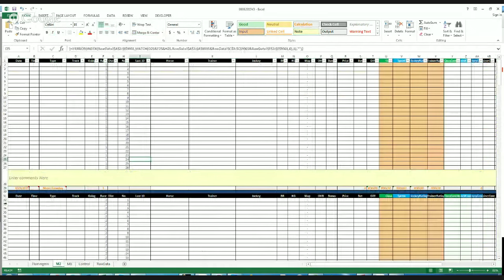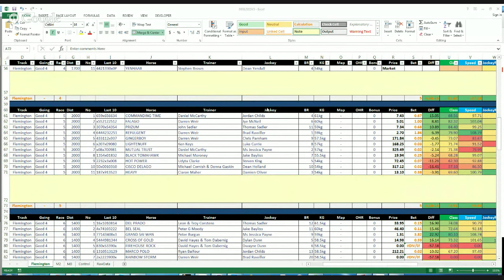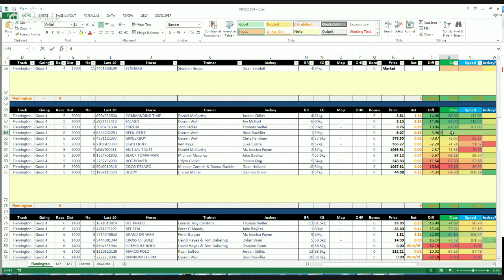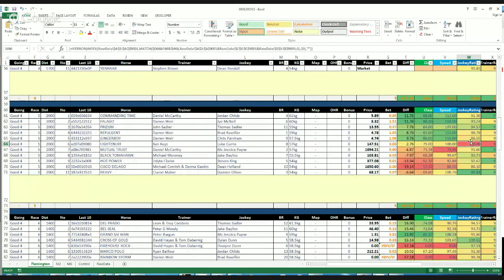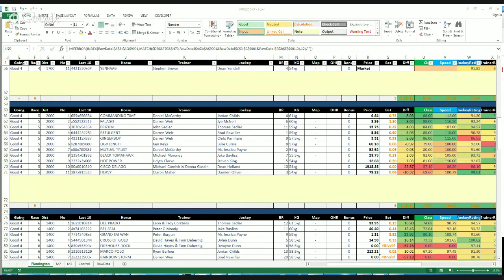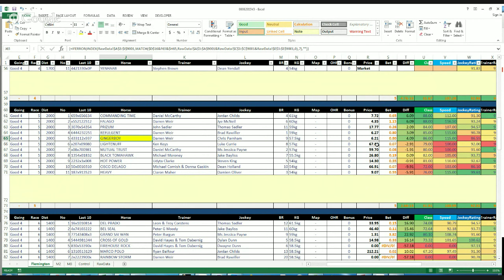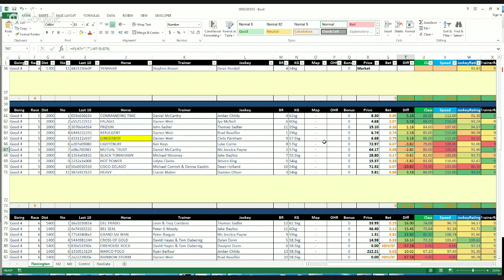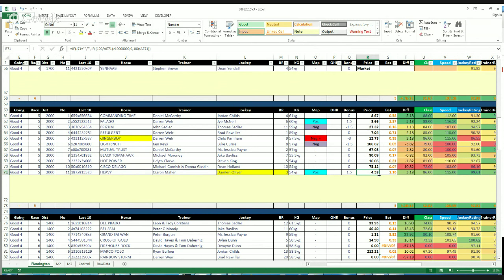How we rate a race using our pricing sheet